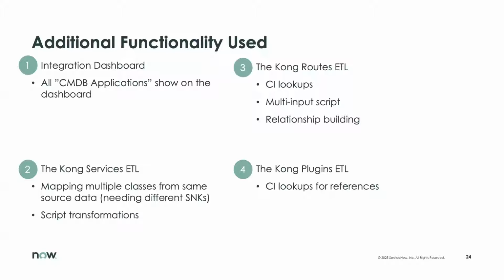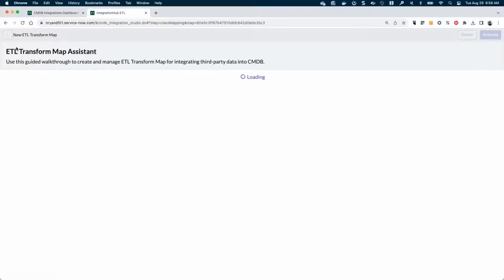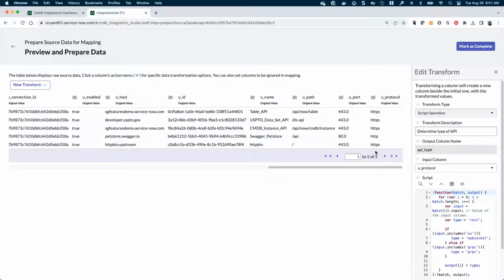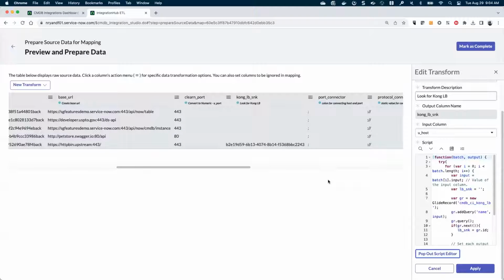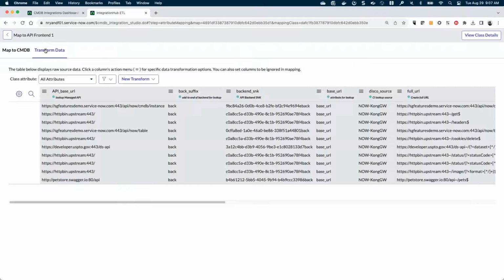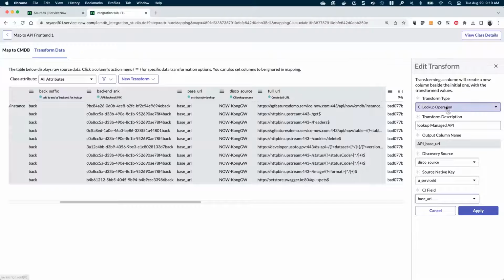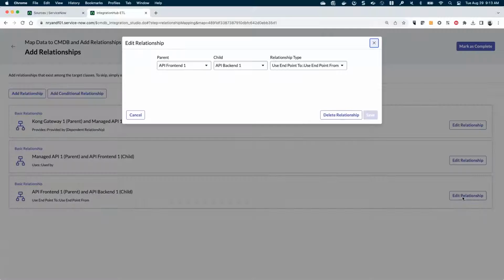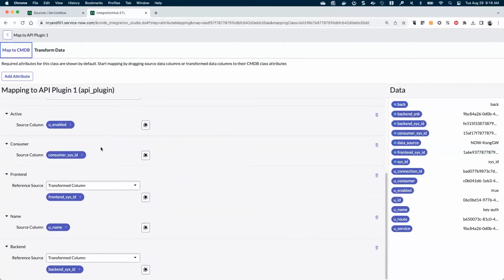Creating a CMDB integration tutorial using IH-ETL : Advanced Topcis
This is a bonus video in our 5 part tutorial on how to create a CMDB integration using IH-ETL.  This tutorial uses Kong's API Gateway as the data ingestion source.

In this session, we will cover a number of advanced topics that are useful when creating your integrations that we didn't cover in the main series.